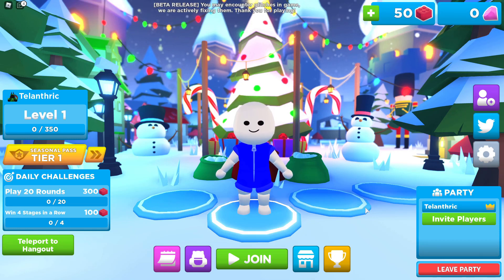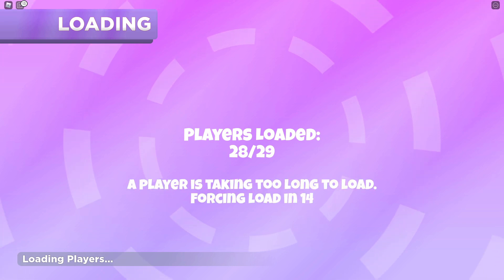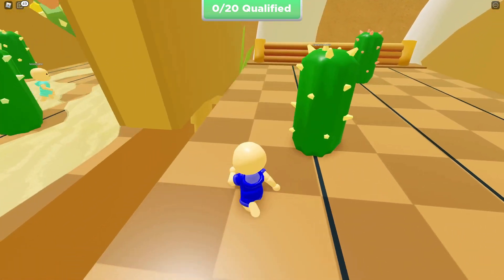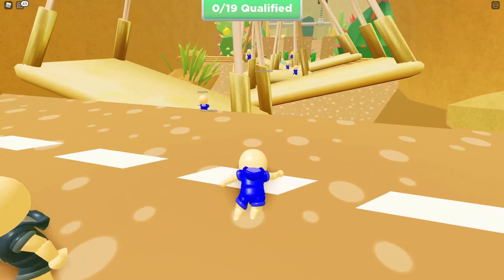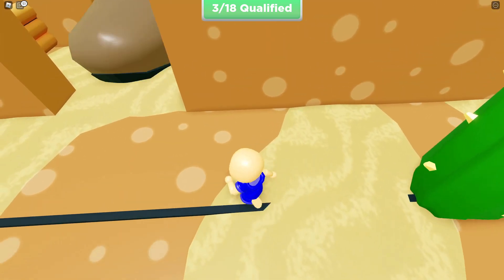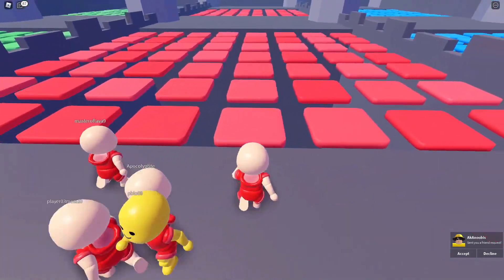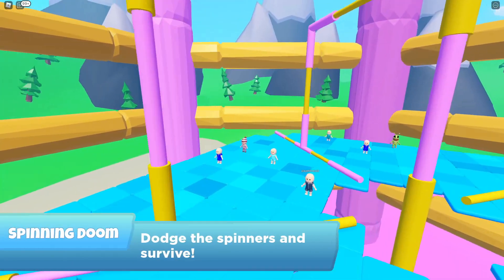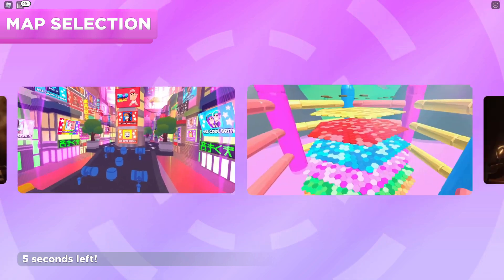All DropBlox Codes *500 BLOX* Roblox (NEW 2020 December)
All DropBlox codes in 2020 December are shown in this video! The code gives 500 blox / coins in Roblox DropBlox! I also show how to get more blox and how to play! DropBlox released a few hours ago along with the code so this is very new!

THERES ANOTHER CODE NOW, CHECK PLAYLIST THE NEW VIDEO IS THERE

Roblox Merch!

I show all codes in DropBlox Roblox! There is currently 1 working code. The code gives blox / coins.

This video is: All DropBlox Codes *500 BLOX* Roblox (2020 December)